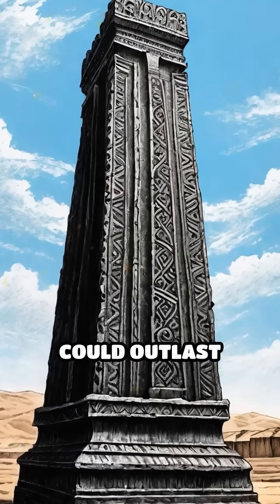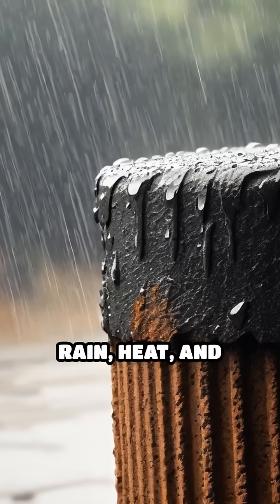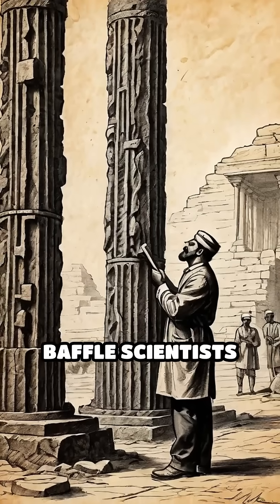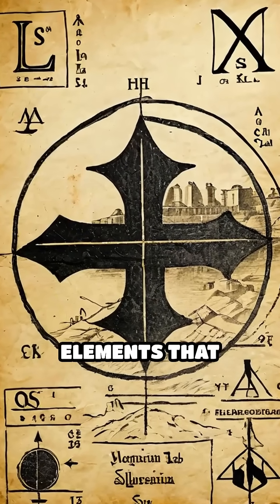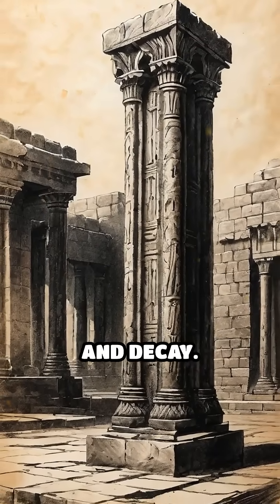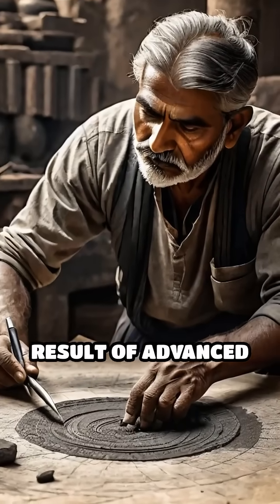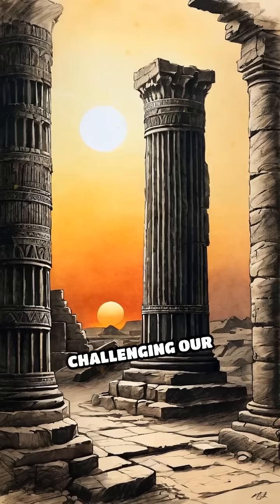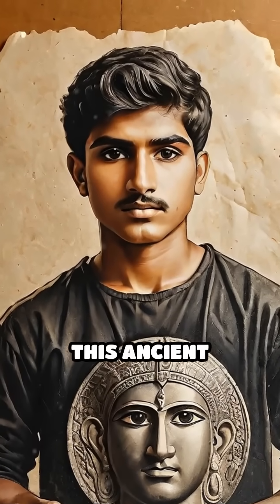Delhi’s Iron Pillar: Ancient Science Mystery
How did ancient engineers create a pillar that resists rust for 1600 years? Discover the secrets behind Delhi’s Iron Pillar!